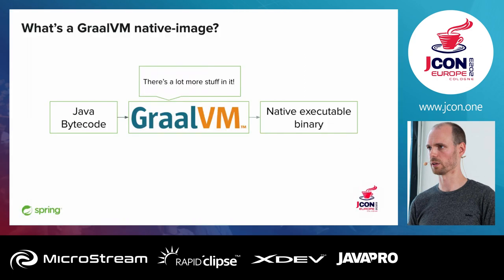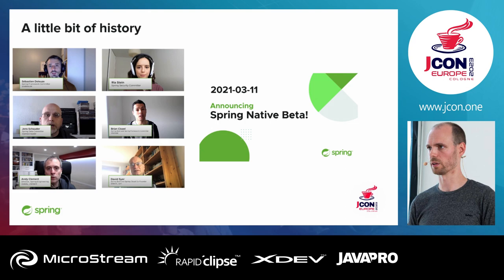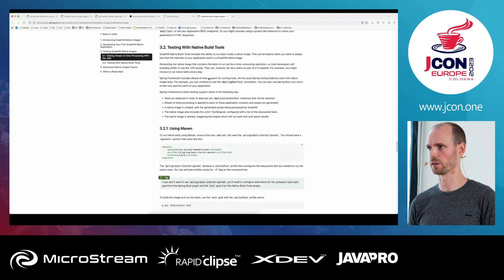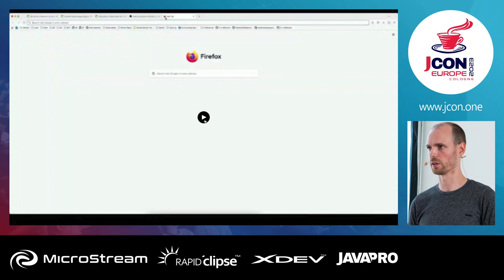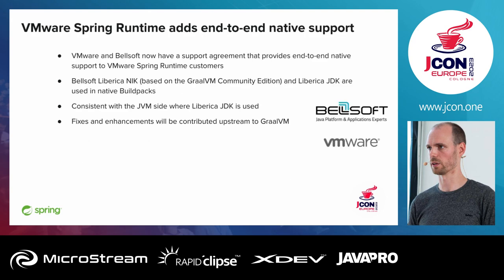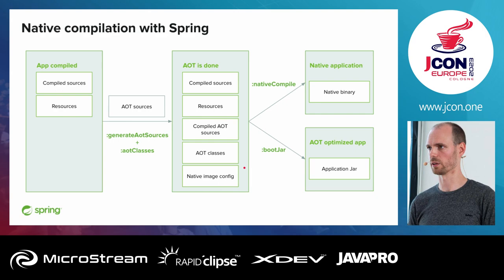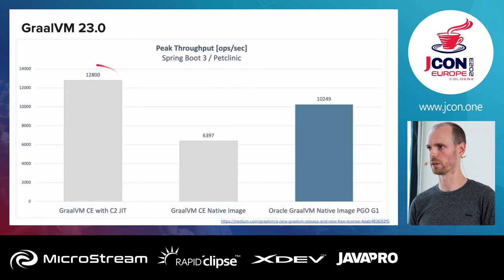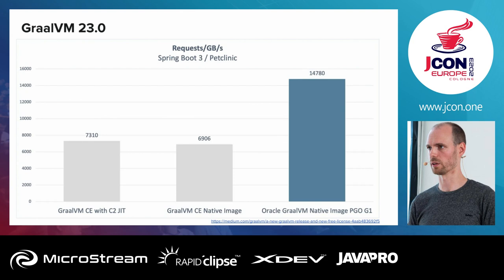From Spring Native to Spring Boot 3 | Moritz Halbritter (EN)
Moritz will tell you the story behind the support of compiling Spring Boot application to native executable, how the support evolved from the Spring Native beta announcement to the builtin support provided in Spring Boot 3 GA, and how the Spring team grew the collaboration with the GraalVM team to improve the native support for the whole JVM ecosystem.

It will also be the opportunity to provide a detailed overview of the brand new native support provided by Spring Boot 3 based on Spring Framework 6 and related portfolio projects like Spring Data or Spring Security: Developer Experience, instant startup time, reduced memory footprint, Ahead Of Time transformations, scope of the compatibility. I will cover all those topics and more!

▬ Über uns: ▬